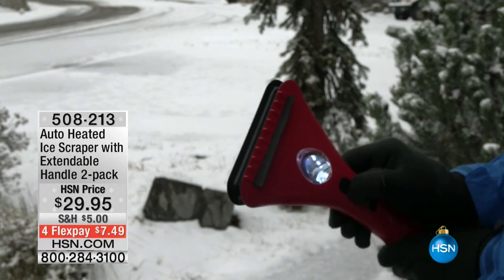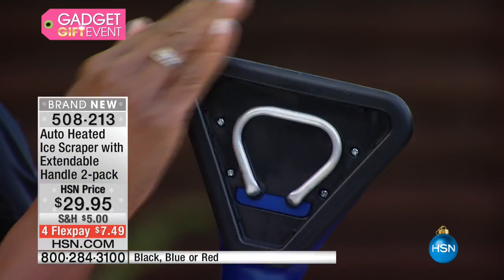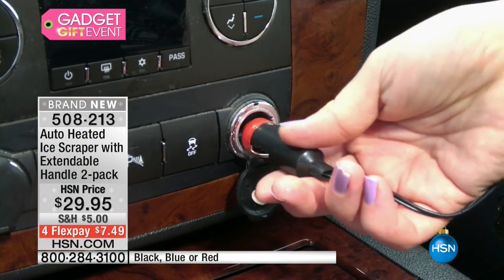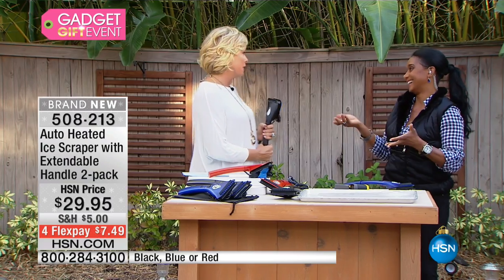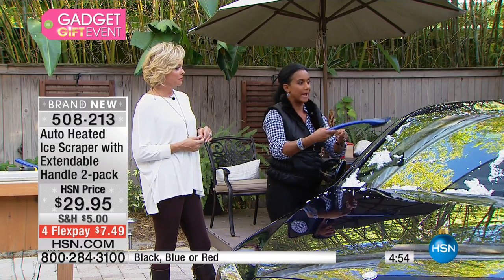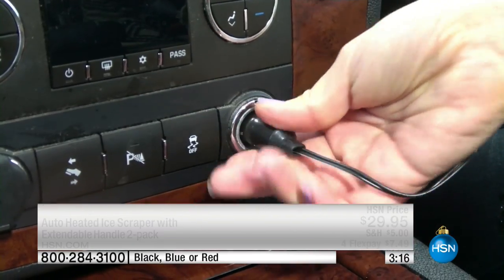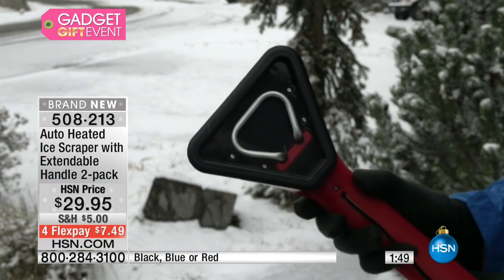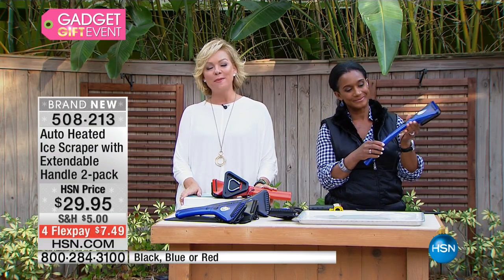Auto Heated Ice Scraper with Extendable Handle 2pack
When you're running late for work the last thing you have time for is scraping frozen ice off your windshield. Good thing you keep one of...